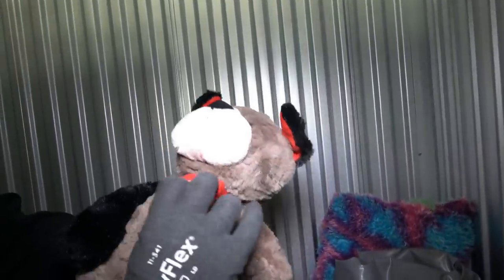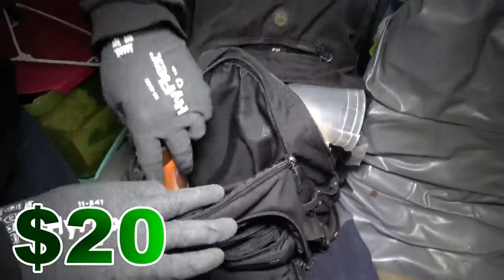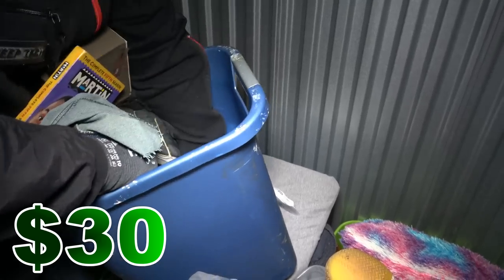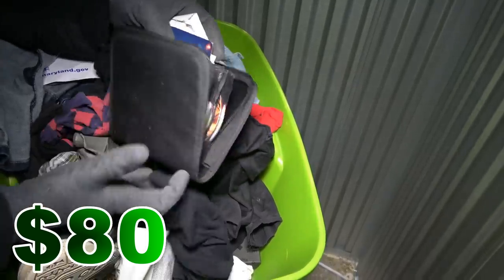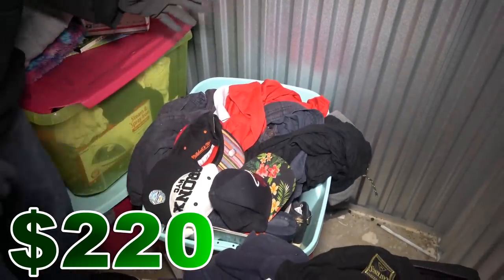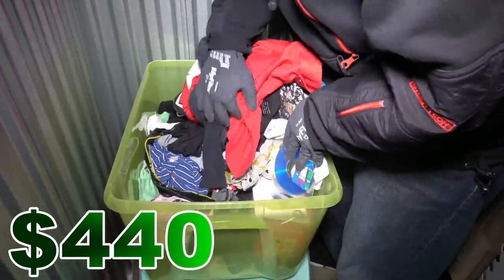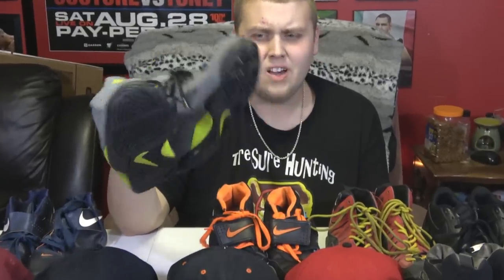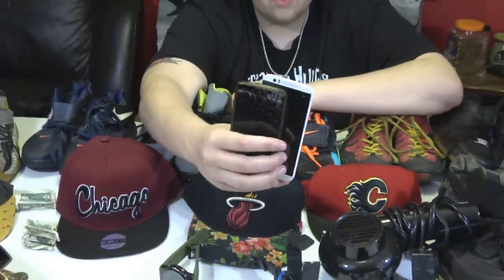Made SO MUCH MONEY In $40 Storage Unit Auction! I Bought An Abandoned Storage Unit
I Bought An Abandoned Storage Unit And MADE BANK! SWEET Storage Unit Finds! This abandoned storage unit I bought had EPIC storage unit  finds inside of it! Another EPIC abandoned storage unit with awesome storage unit finds!